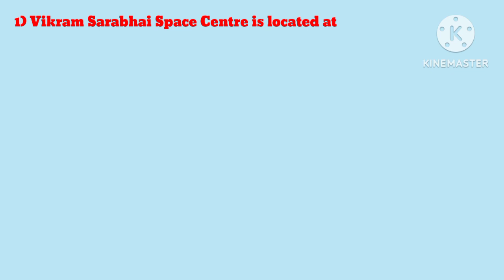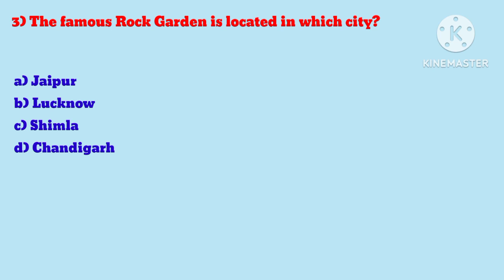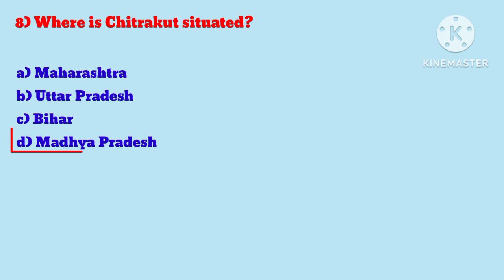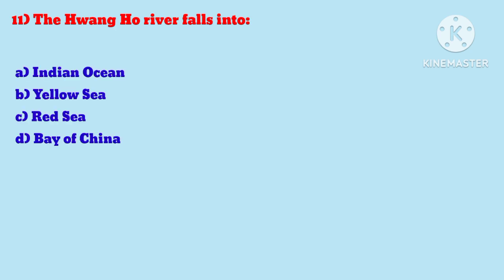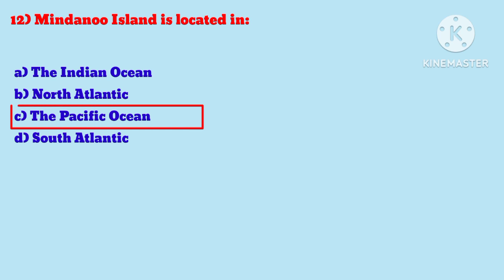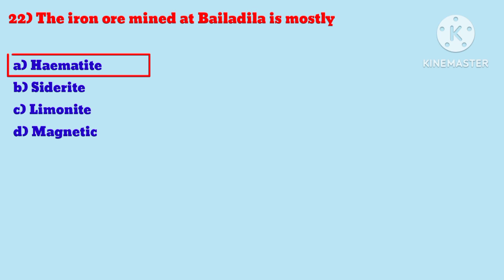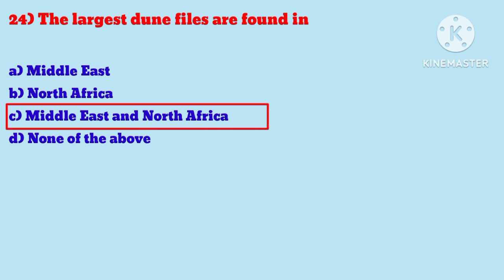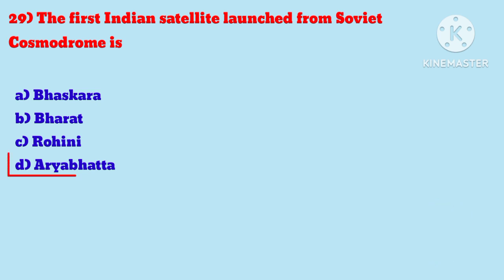GK Question | GK in English | GK Question & Answer | Gk Quiz | It's All About Gk | General Knowledge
In this video we will discuss  30 important  mcq type Gk Questions and answers, which will be helpful for your ssc, rrb, ibps, wbcs, upsc etc. All of your exams.
Your Queries 👇👇
1) gk questions
2) gk questions and answers
3) gk questions and answers in english
4) gk questions in english
5) gk questions and answers 2022
6) all gk questions and answers
7) amazing gk questions
8) gk questions basic
9) gk questions based on india
10) gk questions bharat ke bare mein
11) gk questions book
12) basic gk questions and answers
13) best gk questions
14) basic gk questions
15) best gk questions in english
16) brilliant gk questions
17) gk questions competitive exams
18) gk questions dikhaiye
19) gk questions daily use
20) gk questions difficult
21) gk question dikhao
22) gk questions daily
23) difficult gk questions
24) daily gk questions and answers
25) gk questions english
26) gk questions easy
27) gk questions english mein
28) gk questions english easy
29) gk questions english language
30) gk questions everyone should know
31) gk questions history
32) english gk questions
33) easy gk questions
34) easy gk questions in english
35) english gk questions and answers 2022
36) english hard gk questions
37) gk questions for competitive exams
38) gk questions gk questions
39) gk questions general knowledge
40) gk questions dikhao
41) gk questions hard
42) gk questions hindi and english
43) gk questions hard in english
44) gk questions hard with answers
45) gk questions heading
46) hard gk questions
47) hard gk questions in english
48) hot gk questions and answers
49) It's all about gk
50) gk questions in english with answers
51) gk questions india
52) gk questions in english easy
53) important gk questions
54) indian gk questions
55) india gk questions
56) india gk questions and answers
57) important gk questions in english
58) gk questions knowledge
59) kolkata gk questions
60) kuch gk questions
61) gk questions latest
62) Its all about gk
63) gk questions mcq
64) gk questions mostly asked in competitive exams
65) most important gk questions
66) general knowledge gk
67) general knowledge video
68) gk tricks
69) gk study adda

Questions discuss in this video 👇

1) Vikram Sarabhai space centre is located at
2) The National Institute of community development is located at
3) The famous Rock garden is located in which city?
4) Sanchi stupa is located near
5) National science centre is located at
6) Central road research Institute is in
7) The world famous Ajanta caves are situated in
8) Where is Chitrakut situated?
9) Which city is called white city of Rajasthan
10) Yokohama and Kobe are the main centres of sheep building industry in
11) The Hwang Ho river falls into:
12) Mindanoo Island is located in:
13) The highest point of Australia is
14) Who constructed Suez canal?
15) Cincinnati (USA) is famous in the making of:
16) The grasslands in Canada are known as:
17) The great Victoria desert is located in
18) The intersecting lines drawn on maps and globes are
19) The land mass of which of the following continents is the least?
20) Which of the following is tropical grassland
21) The temperature increases rapidly after
22) The iron ore mined at Bailadila is mostly
23) The leading state in producing paper in India is
24) The largest dune files are found in
25) The first Indian University was opened in 1857 was in
26) The largest dry dock in India is situated at
27) The largest Indian state by area is
28) The largest and the oldest museum of India is located in the state or union territory of
29) The first Indian satellite launched from soviet cosmodrome is
30) The first nuclear reactor in India is

IT'S ALL ABOUT GK
easy gk questions
hard gk questions
general knowledge 2023
gk question dikhao
gk in english
gk question for SSC
general knowledge questions and answers
gk quiz
general knowledge 2022
general knowledge for competitive exams
Indian gk quiz
gk ka gyan